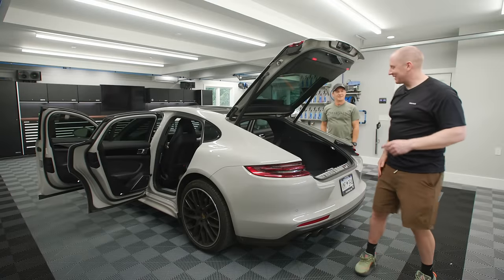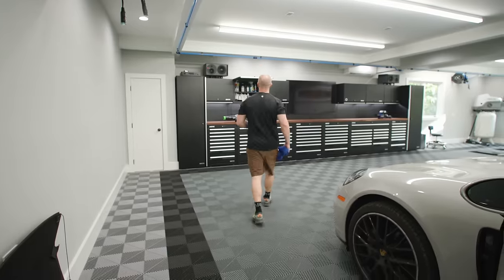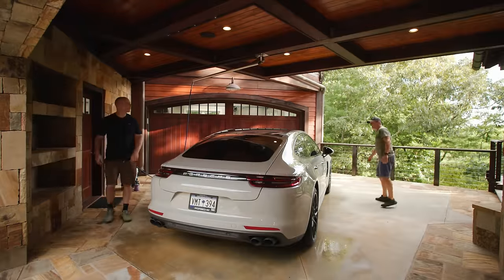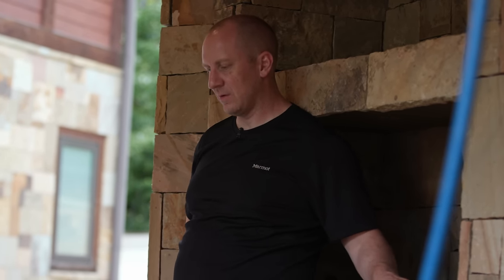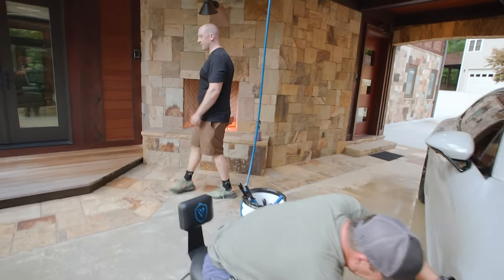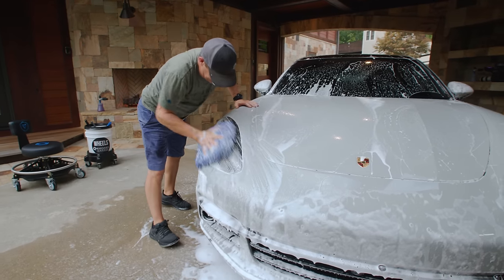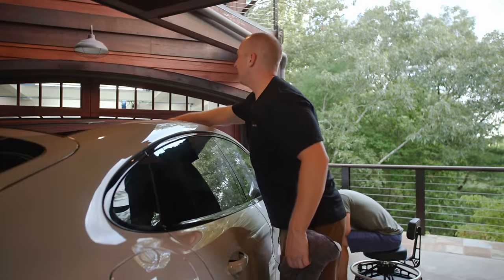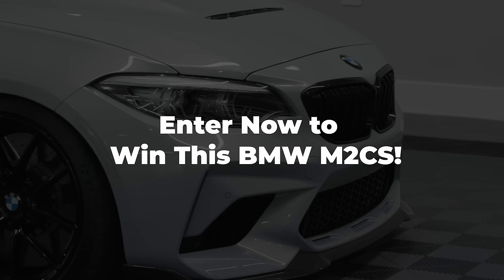Porsche Panamera 4S - Wash & Fireside Chat at Destination OG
Everything Else I Use That We Don't Have At OG: